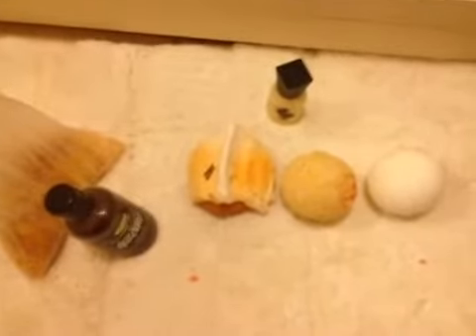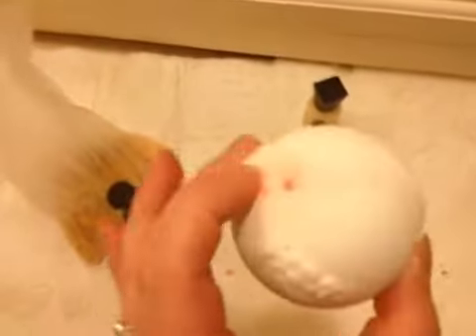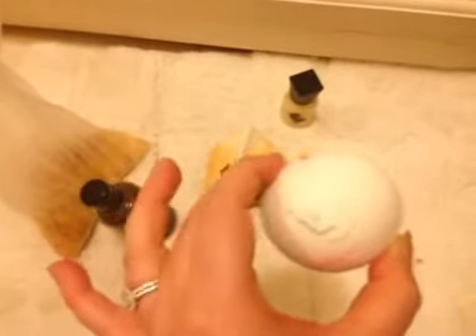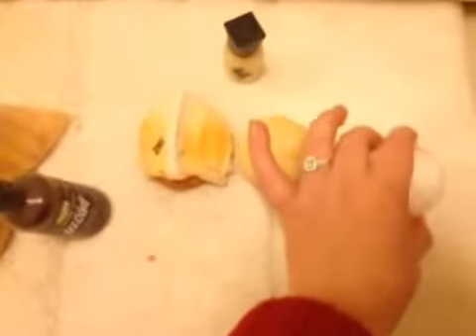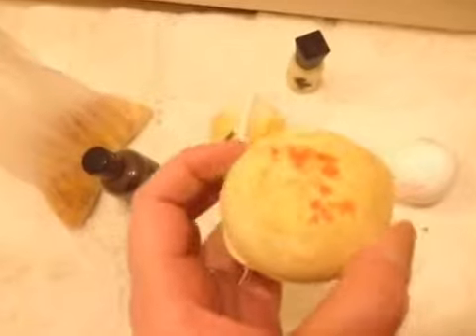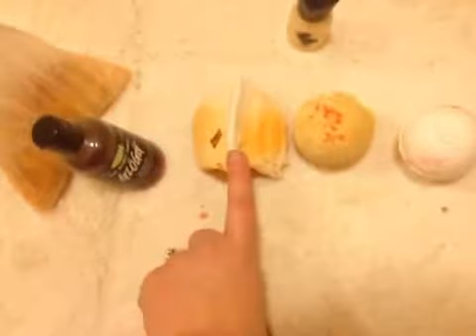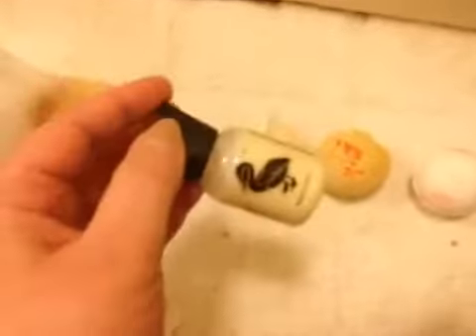Ginger Apple Cider Lush Bath Cockail #1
Hi everyone, this is my first Bath cocktail video, I really enjoyed it, lovely bubbles, scent and water colour.

Products Used.
1/2 Gingerbread house Bubble Bar
1 Cinders bath bomb
1 so white bath bomb
Glogg shower Gel.